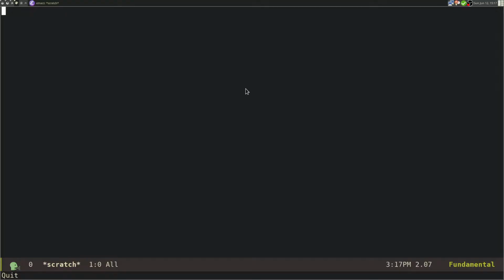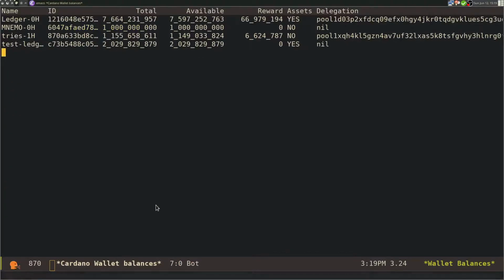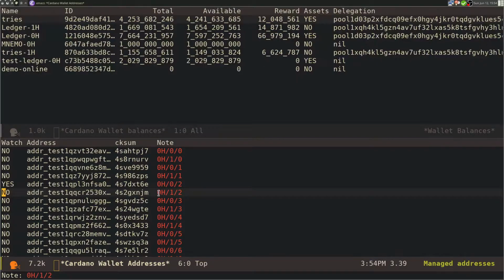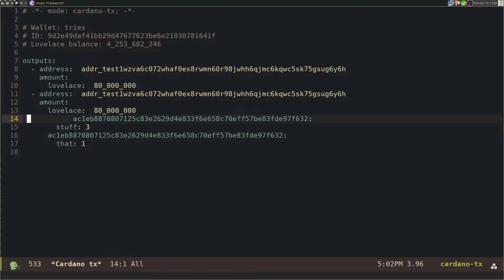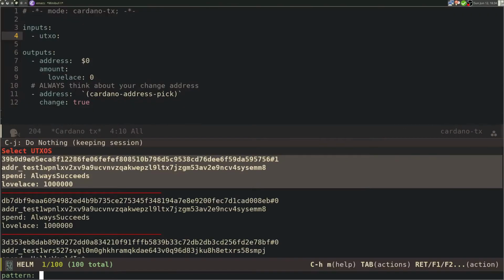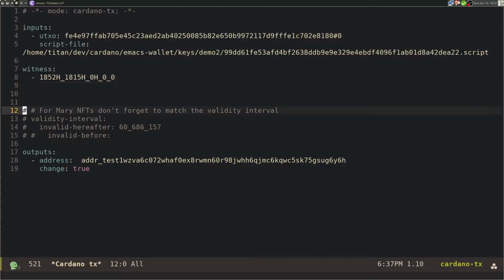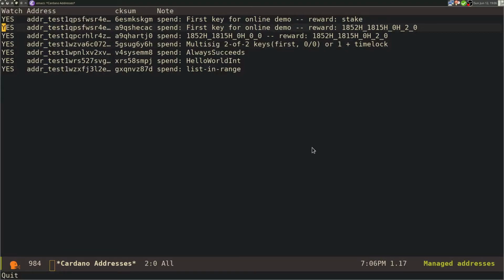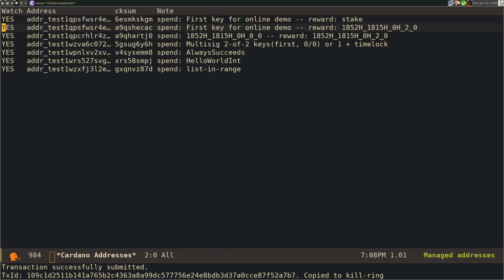Cardano Wallet interface and Spending from Scripts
Cardano.el is the transaction editor that lets you craft complex transactions for the Cardano blockchain without needing to deal with the cumbersome cardano-cli.

This video shows the integration with the Cardano Wallet backend, to manage your wallet just like Daedalus. Additionally It shows how to spend from multisig, timelocked scripts and the latest assistance tools when spending from plutus scripts.

0:00 Intro
0:27 Cardano Wallet Interface
2:50 Wallet transaction log
3:47 Wallet address management
4:51 Wallet Spending funds
8:09 Spending from simple scripts, multisig & timelocks
12:45 Assisted spending from Plutus scripts